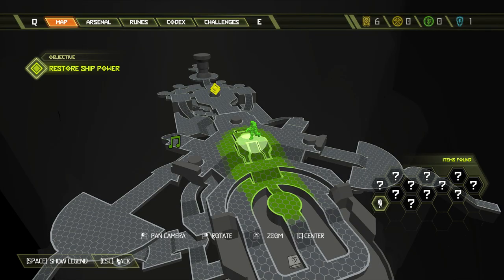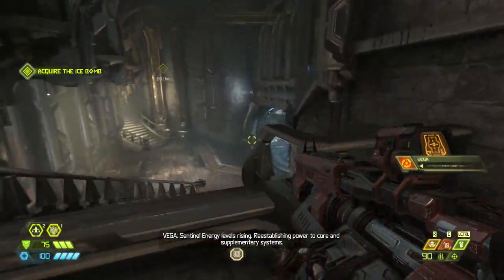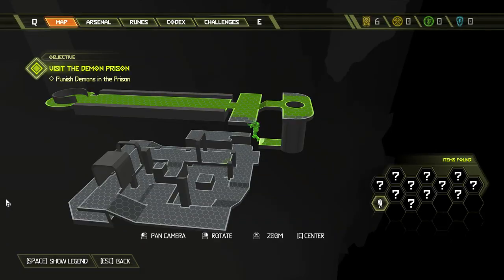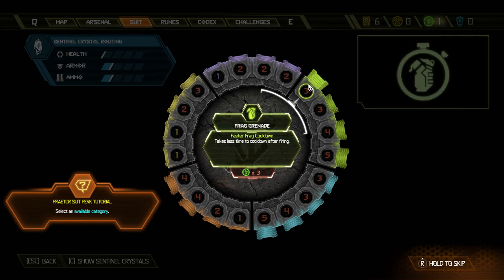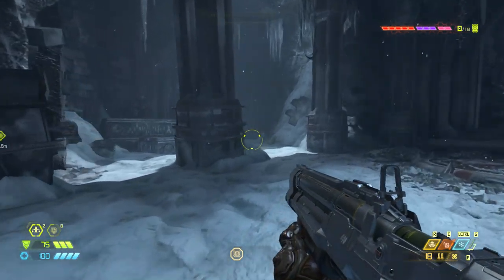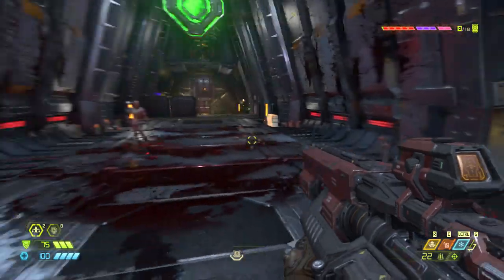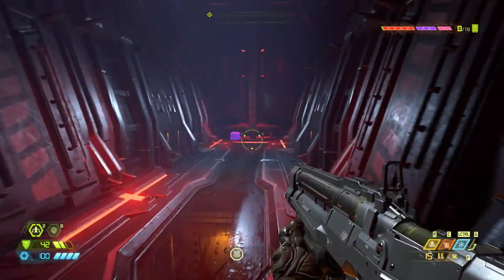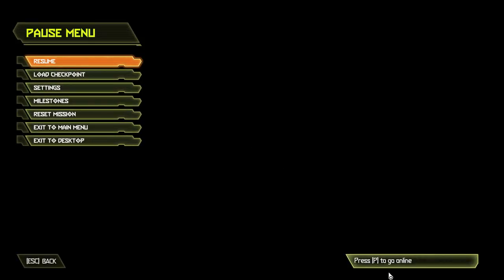Let's Play Doom Eternal - Part 5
rip the mortally challenged